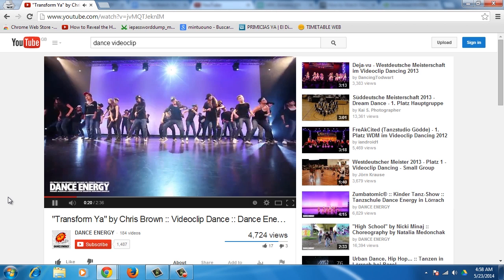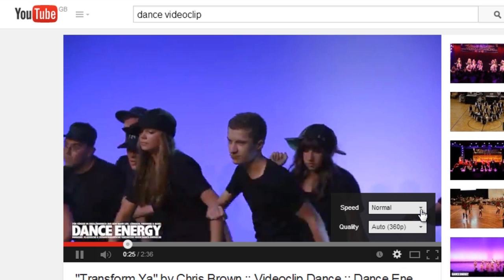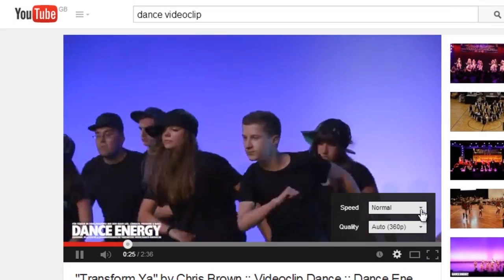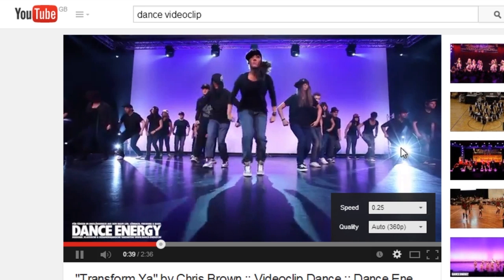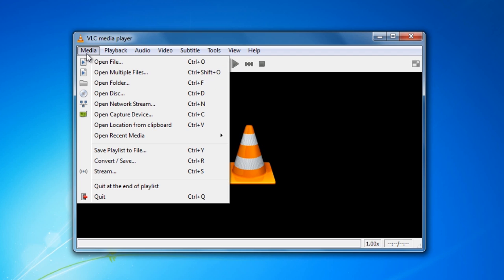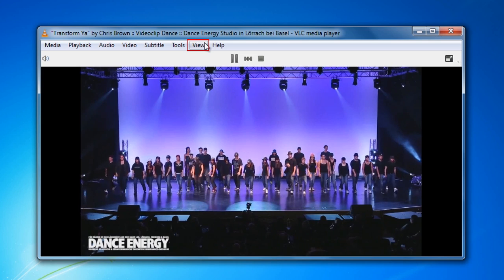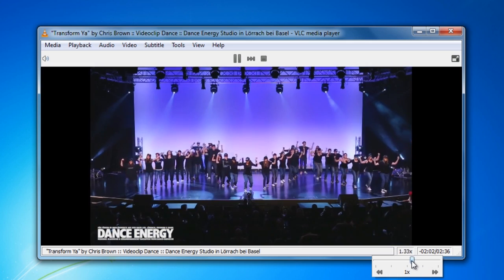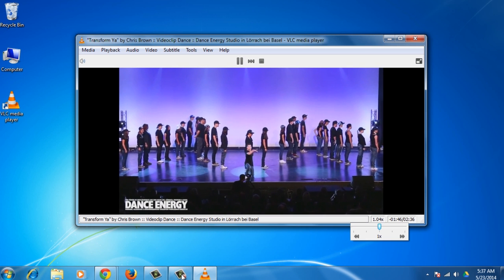How to Watch YouTube in Slow Motion or Fast Motion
YouTube is a website designed for sharing video. Millions of users around the world have created accounts on the site that allow them to upload videos that anyone can watch. Youtube offers many tools to manipulate media content: from Analytics to the Video Editor. The YouTube video player lets you easily change the playback speed of videos. You can watch a YouTube video in slow motion and see the frames in more detail, or you can switch to fast motion mode and skim through the video by doubling the playback speed.

Step # 1 - Go to the “Configuration” button In the Youtube player.

First of all, open the Youtube video you wish to watch. Go to the player and click on the “Configuration button”. You will see “Quality” and “Speed” options.

If you do not see the option to adjust the playback speed in your YouTube player, you are probably using the default Flash-based video player. Go to “ and opt into the HTML5 YouTube player.

Step # 2 - Choose “Speed” option

Click on “Speed”. If you choose an option under “Normal”, the video will play in Fast Motion. If you choose an option higher than “Normal”, the video will play in Slow Motion.

Step # 3 - Use VLC Player as an alternative

If the option to control the playback speed is still not available in YouTube for a particular video, or if you wish to have greater control over the speed, you can always use the VLC Player to watch any video on YouTube in either slow motion or fast motion.

Step # 4 - Play the Youtube video in VLC Player

First, copy the Youtube URL. Then launch the VLC player. Go to “File” in the Menu Bar  and then click “Open Network Stream”.  Now paste the entire URL of your YouTube video in the URL box and click the “Open” button. The video will begin to stream on your desktop inside the VLC player.

Step # 5 - Got to “Playback” option

Now go to the VLC Menu bar, choose “View” and click on “Status bar”. You’ll now be able to  adjust the playback speed of the video in the bottom bar. You can drag the slider to choose any speed between .25x to 4x of the original speed. Unlike the YouTube player where you can only change the speed by a factor of .25x, .5x, 1.5x or 2x, VLC Player offers finer control.

Result: Congratulations! You’ve just learned how to watch youtube in slow-motion or fast-motion